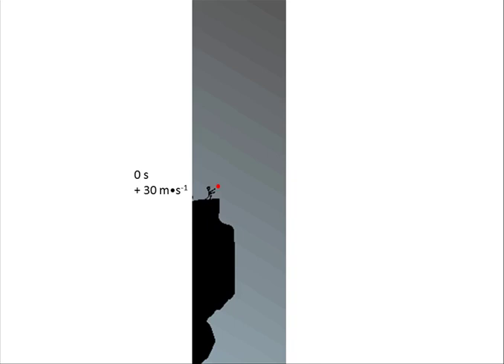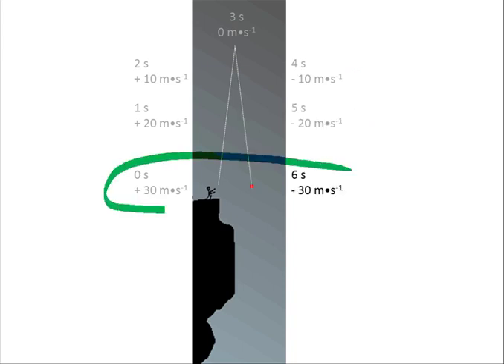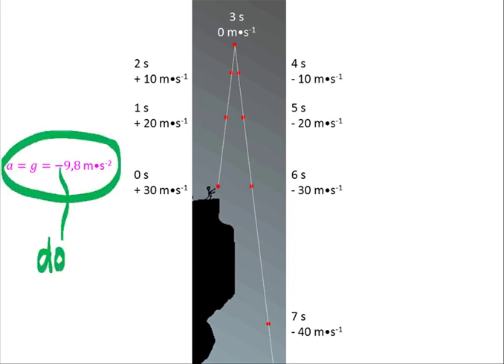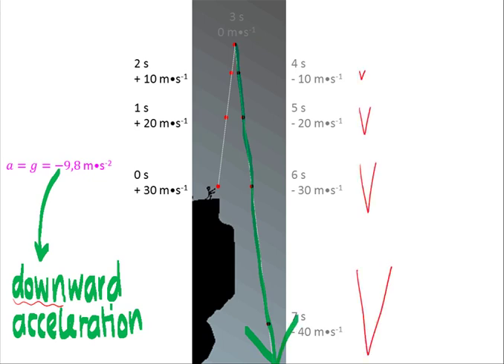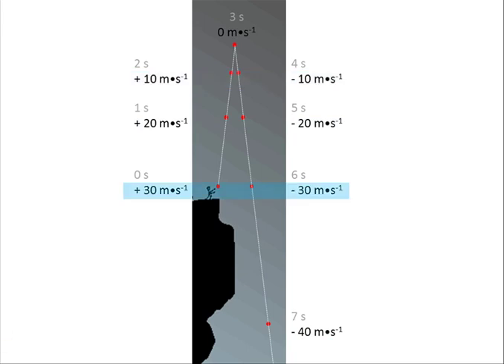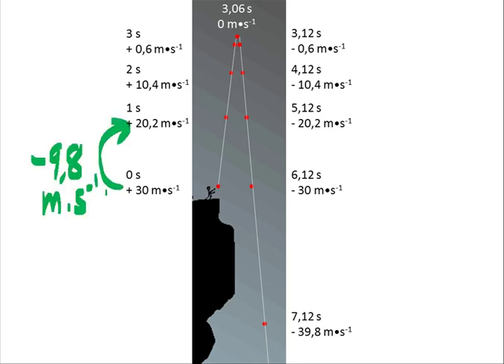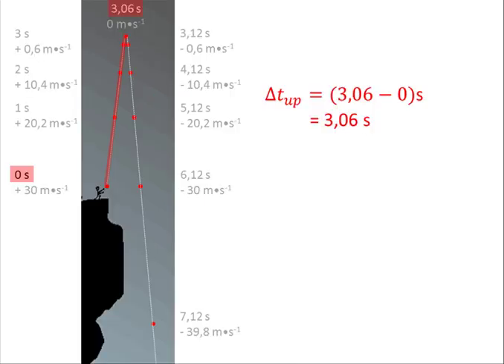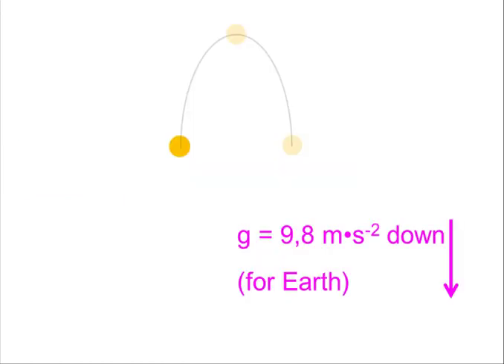Upward and downward projectile motion | Part 2 | Examples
xamples of projectile motion in upward and downward motion during free-fall | Self-marking quiz